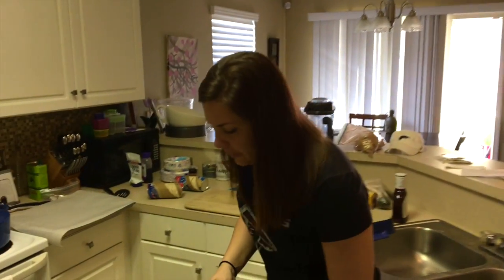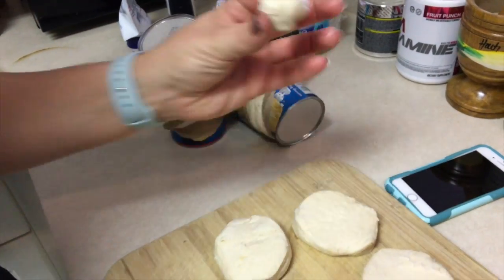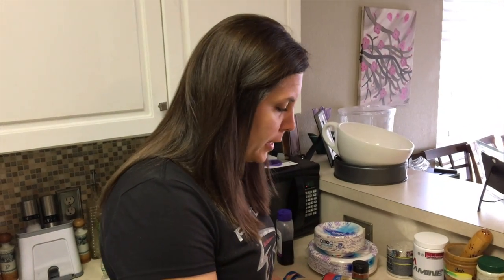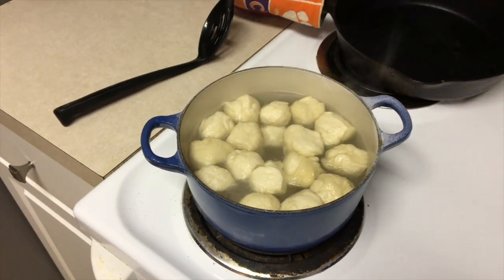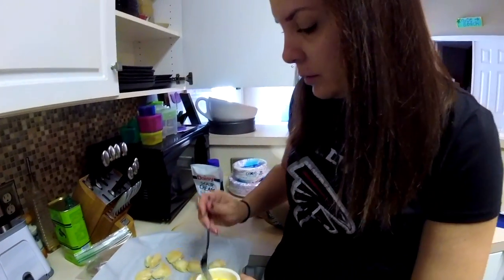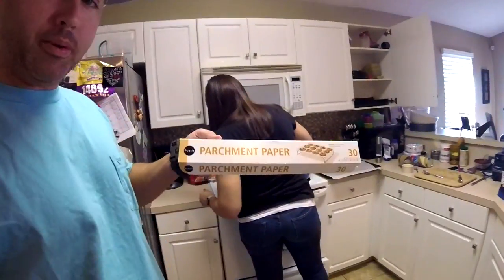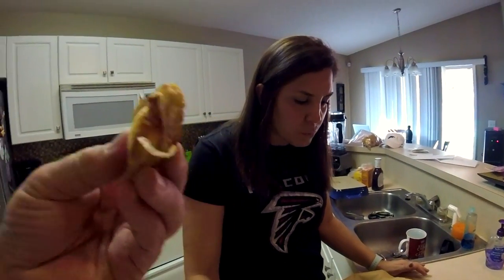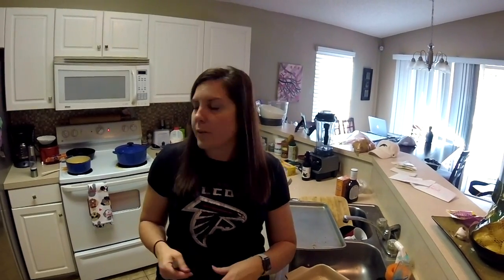Pretzels from CANNED Pillsbury Biscuit DOUGH !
In this video, Samantha decided to try cooking Pretzels from Canned Pillsbury Biscuit Dough. The cooking recipe turned out great and we served them at the Super Bowl Party. It is a great football appetizer !